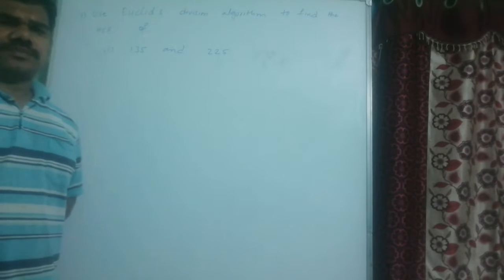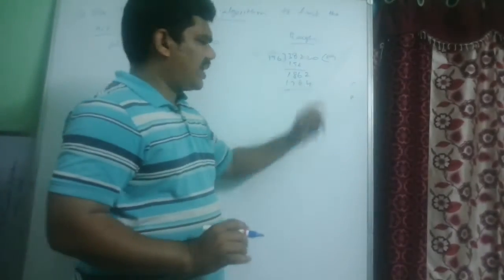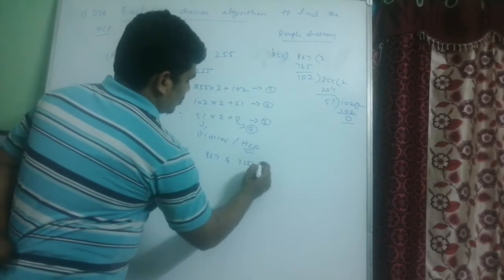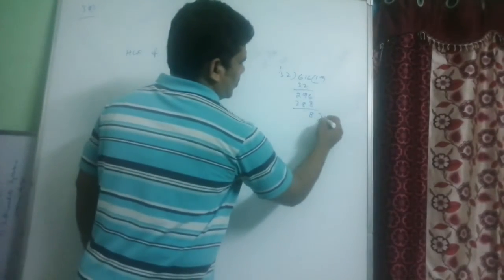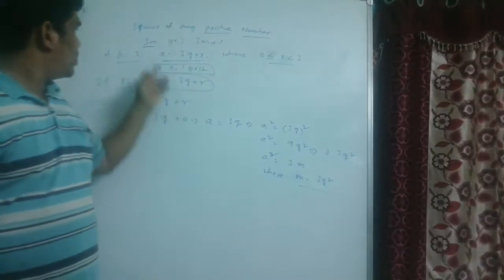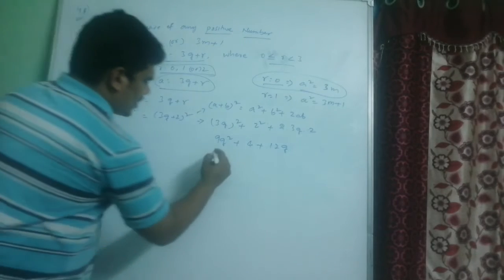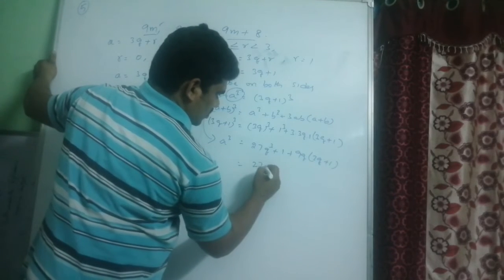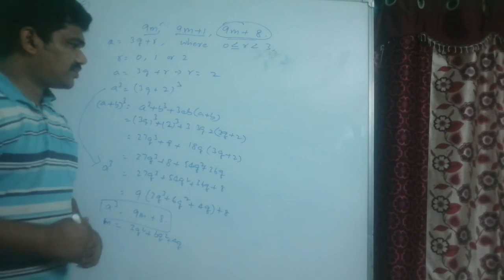CBSE 10th 1st Chapter, 1st exercise